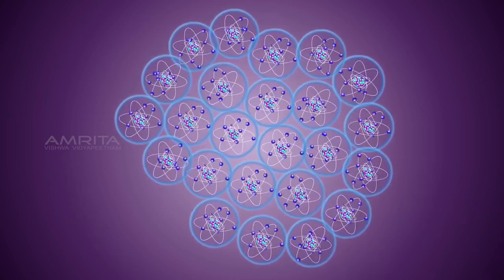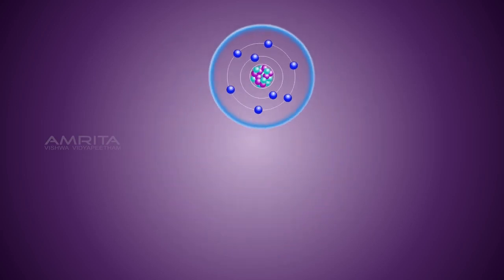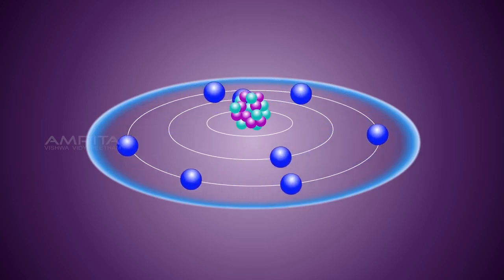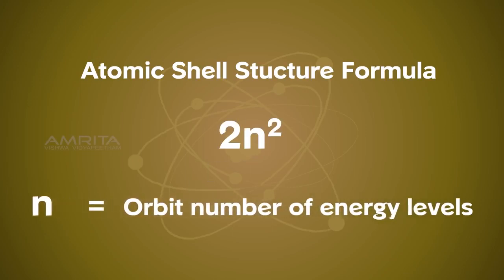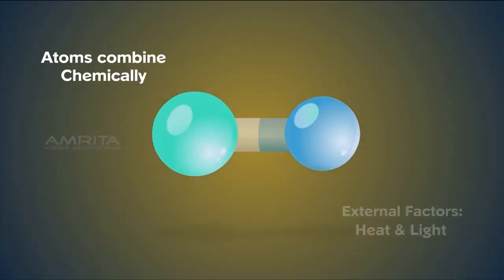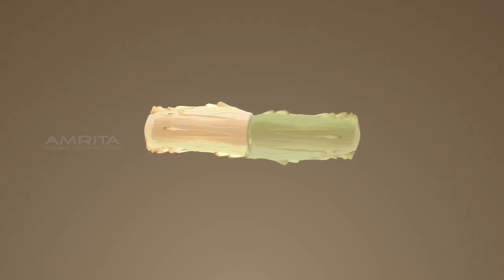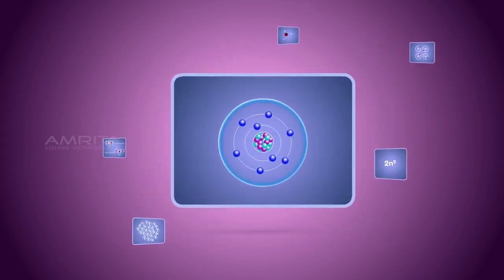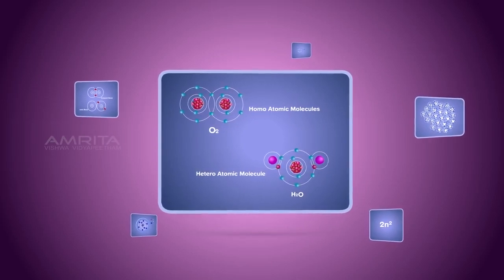Atomic theory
9th class